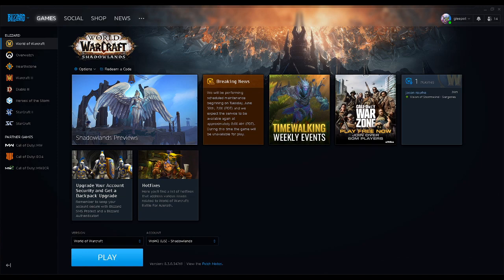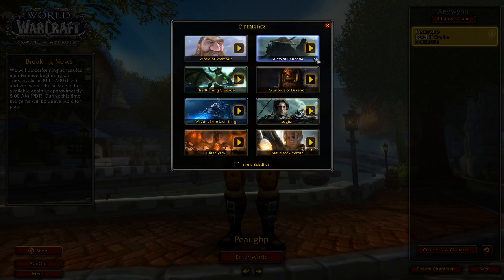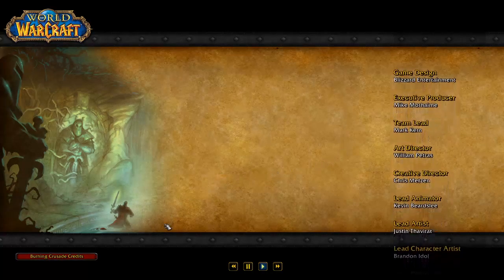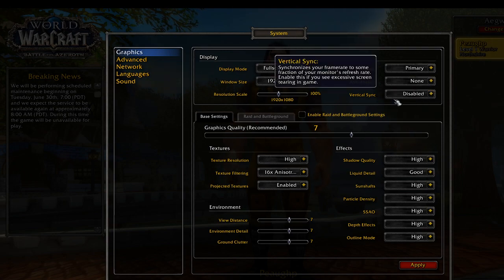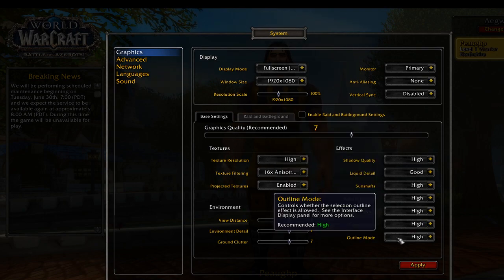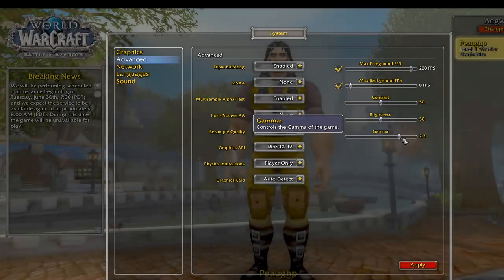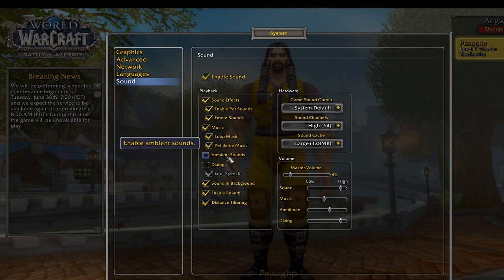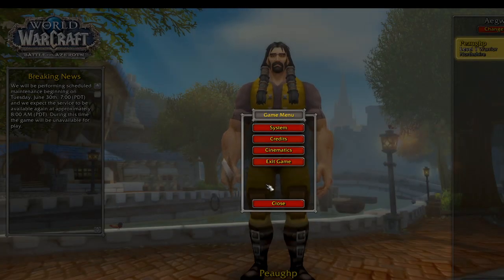WOW - NAVIGATING CHARACTER SELECTION MENU OPTIONS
Part 2 of our WoW series, taking a look at the menu options and what they mean, from within the character selection screen.